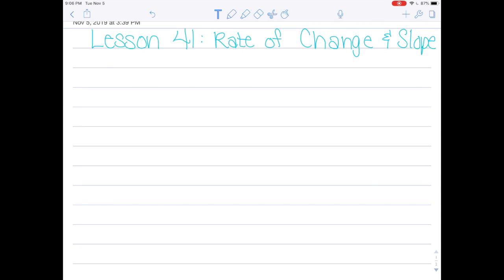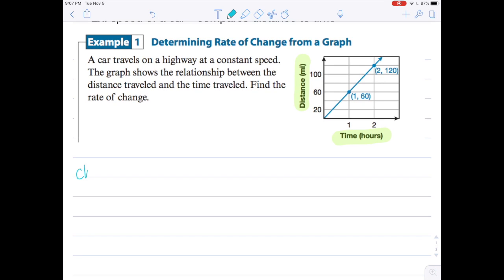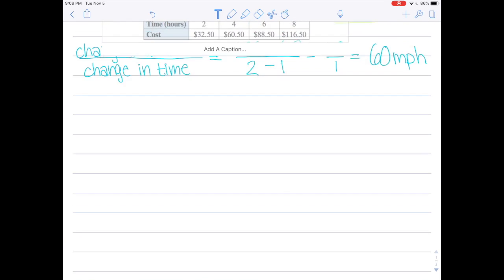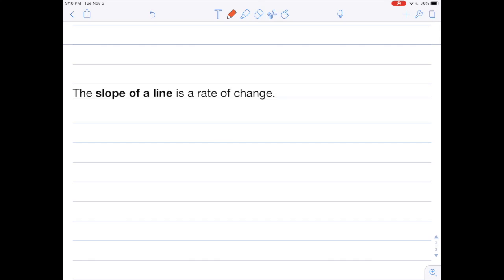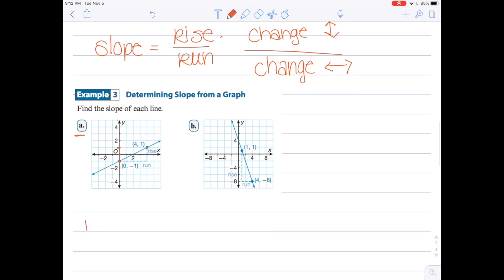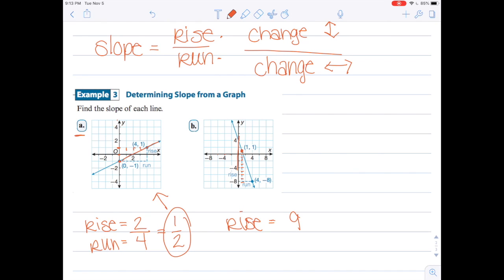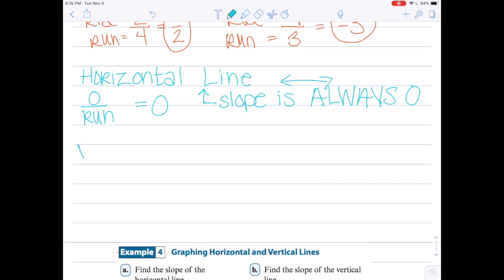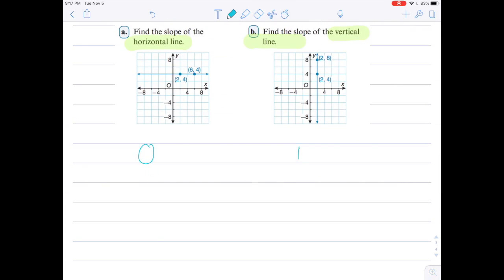Saxon Algebra 1 Lesson 43